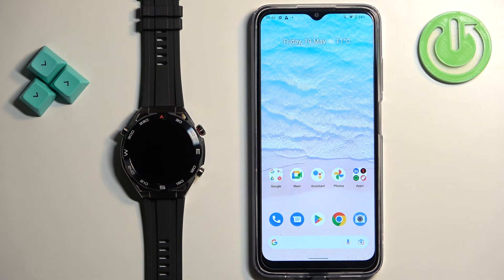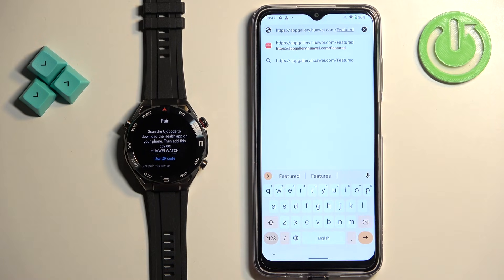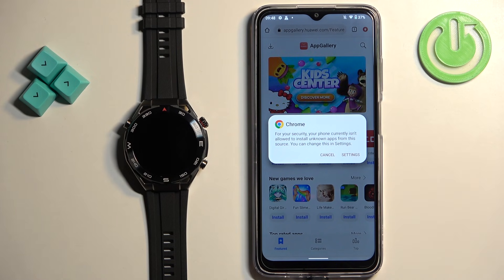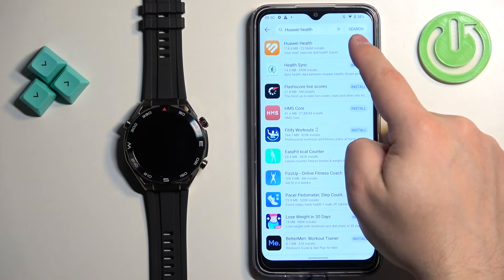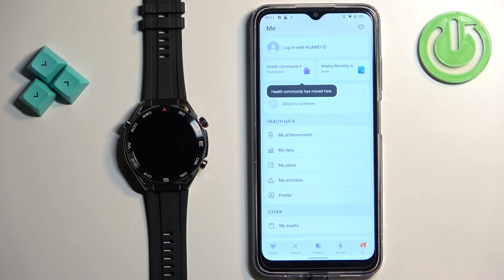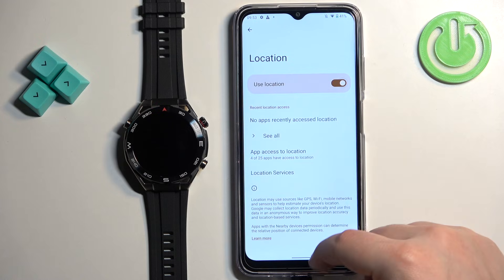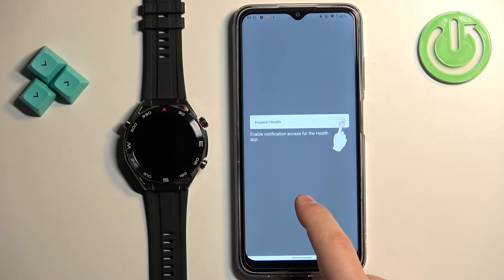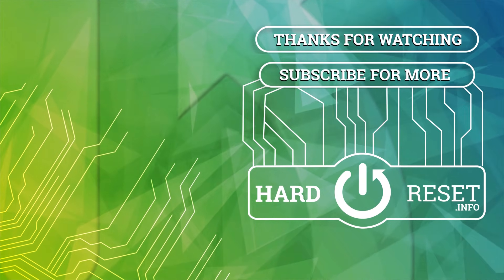How to Pair Huawei Watch Ultimate with any Android Phone?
In this video tutorial, learn how to easily pair your Huawei Watch Ultimate with any Android phone. Follow the step-by-step instructions to establish a seamless connection between your watch and Android device.

How do I connect my Huawei Watch Ultimate to an Android device?
What are the steps to link Huawei Watch Ultimate with an Android phone?